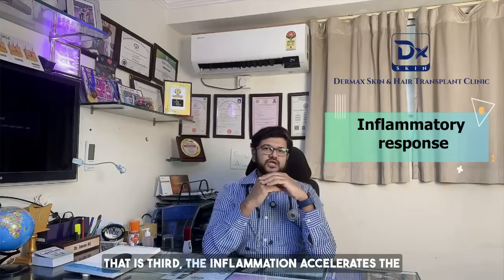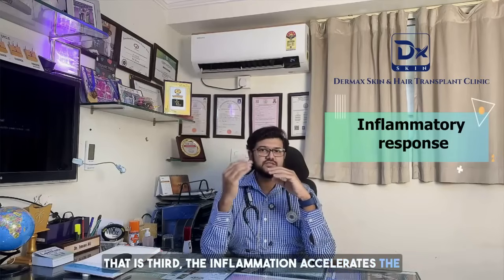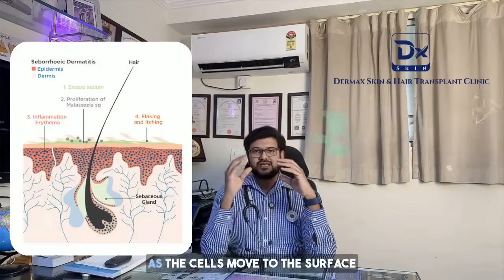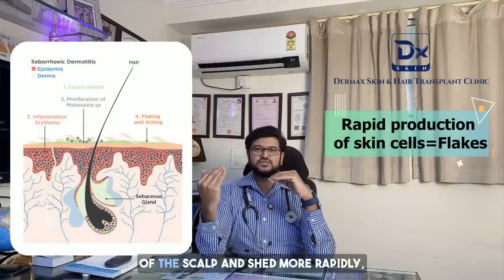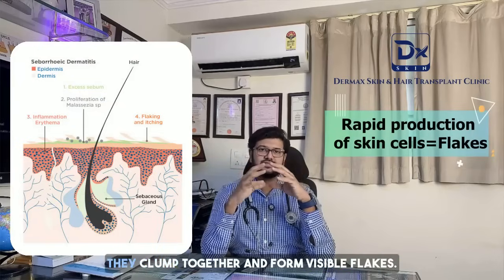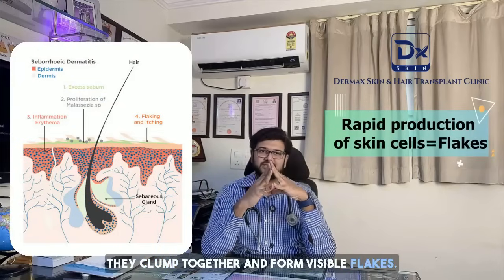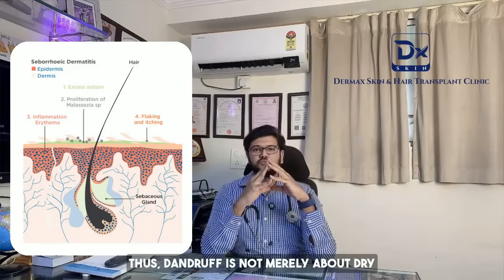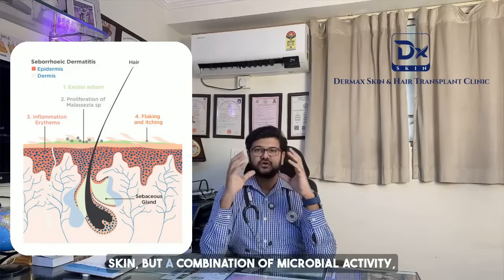Flake-Free Scalp: Proven Dandruff Solutions by a Doctor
In this video, we dive deep into dandruff—a common scalp condition that affects millions. Learn about its causes, symptoms, and effective treatments, including tips for managing flakes, itchiness, and dryness. Whether you’re looking for expert advice, natural remedies, or product recommendations, we’ve got you covered.